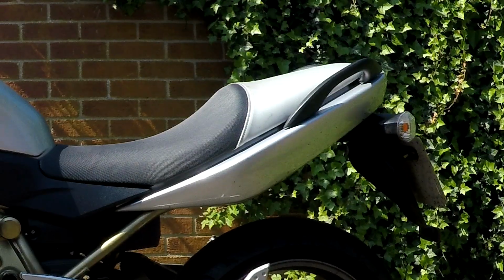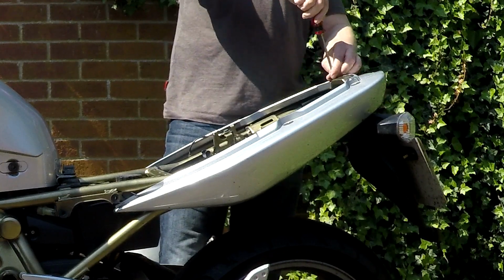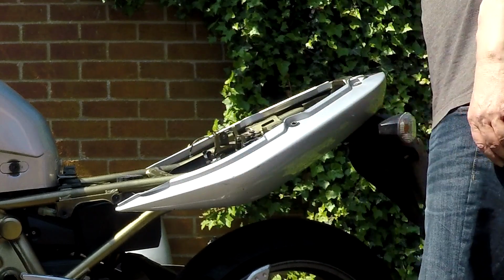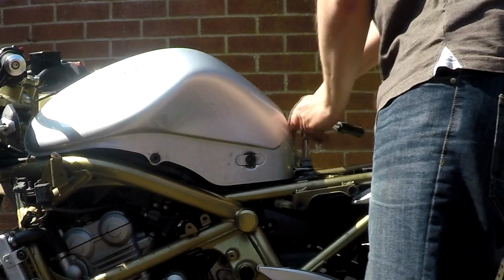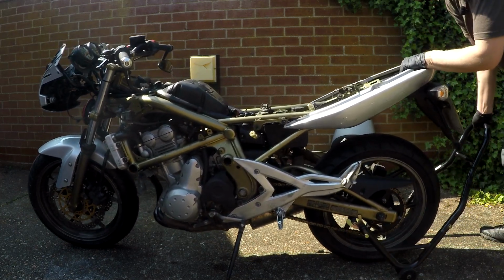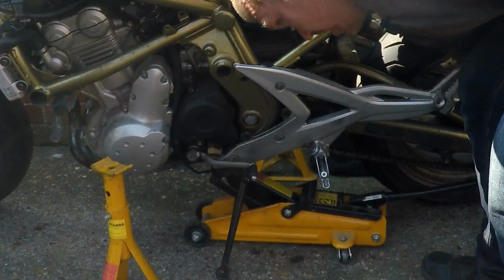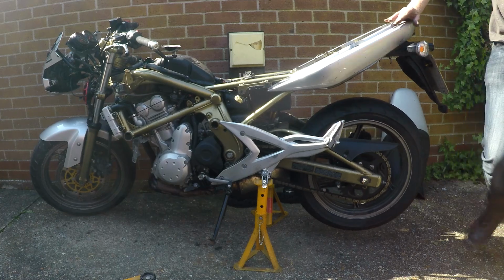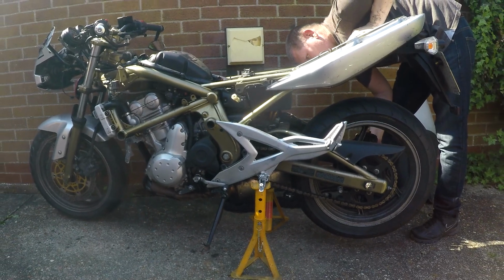Swingarm Refurbish Part 2 - More Removed + On To Axle Stands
On today's video I remove the petrol tank and the passenger grab bars, and two side panels.  These videos are to mainly get the swingarm refurbished, but to save some weight while on the axle stands, I thought it was worth taking a lot of the body panels off to give them a good clean before reassembly begins too.

Keep in touch and see what I'm up to use these links.

I decided to get some merchandise set up on teespring with my logo as it is free to do, let me know what you think below and purchase some if you like, don't if you don't 😎👌